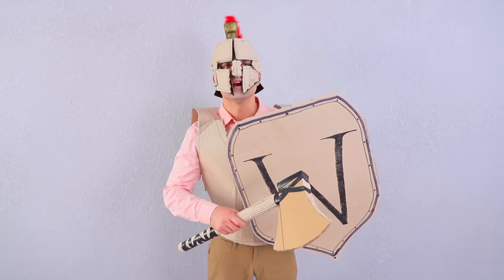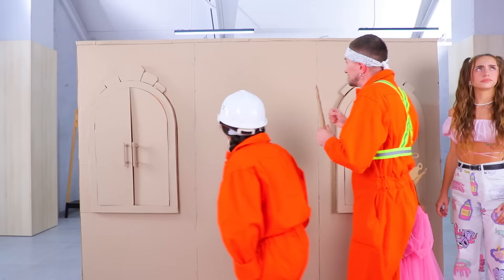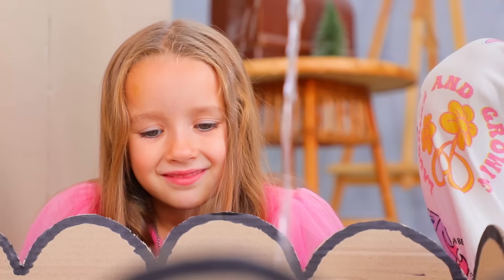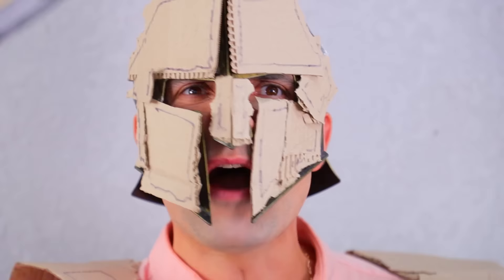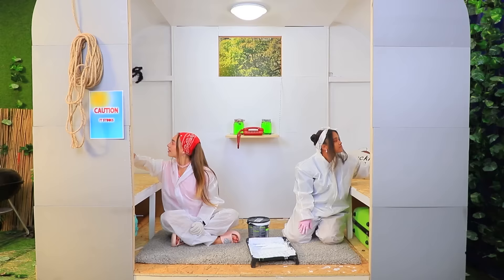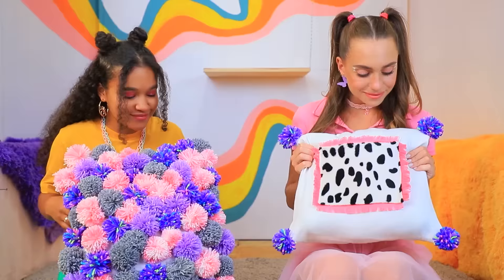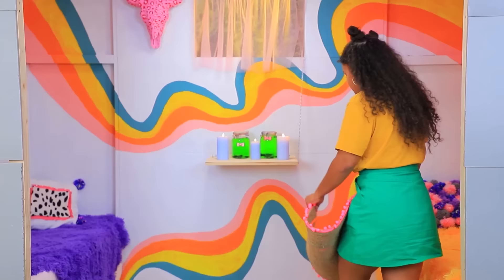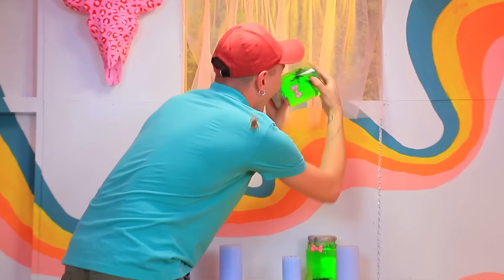Me and Candy Build a Tiny House out of Cardboard! Surprising My Little Sister with a Secret Castle!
Candy and Mila figured out how to make a magic castle out of garbage. Let's see what they have to learn!

About WooHoo:
Crafts, life hacks, and more!